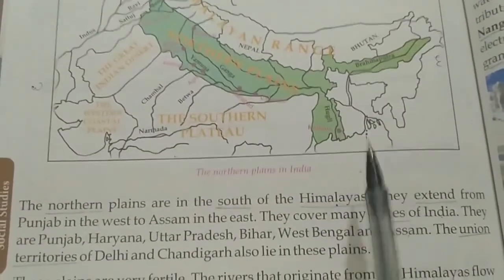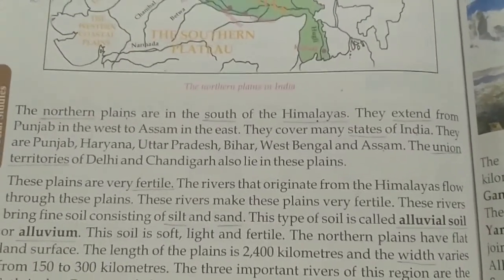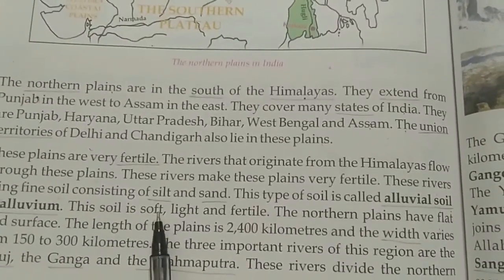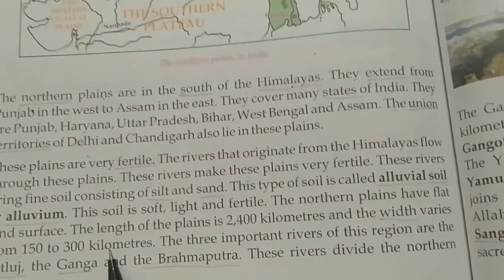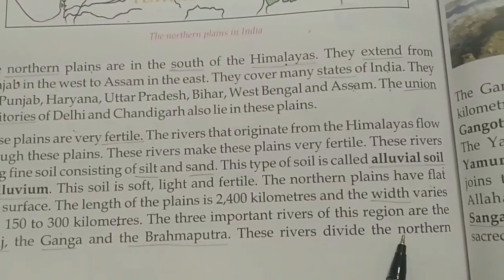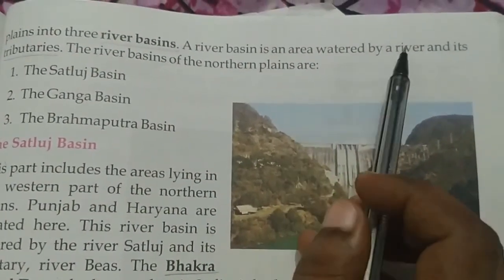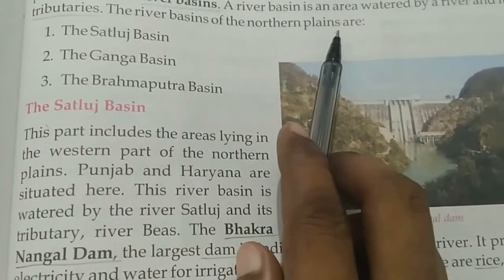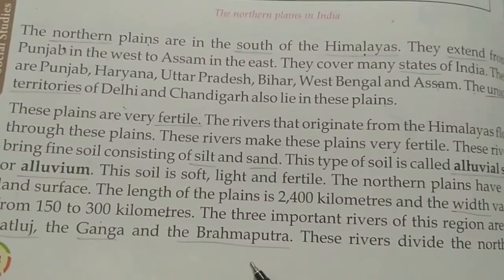Northern plains (Part 2)